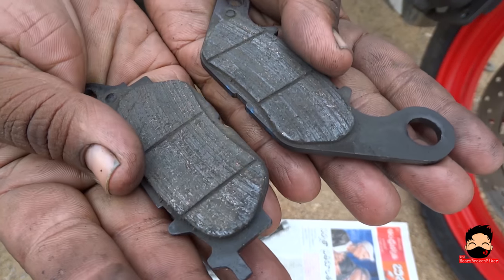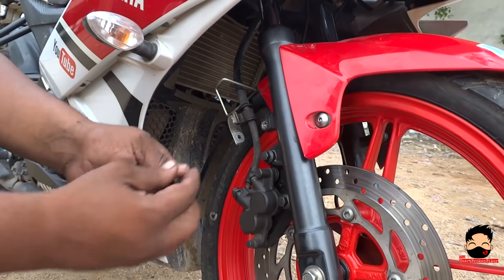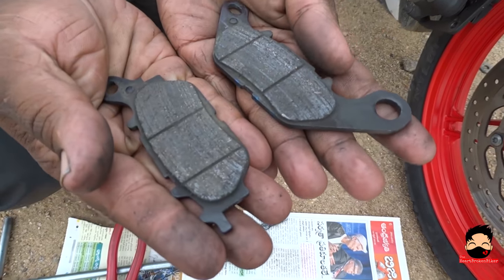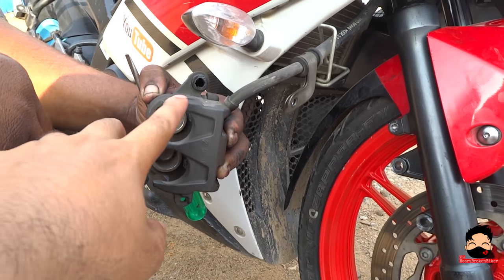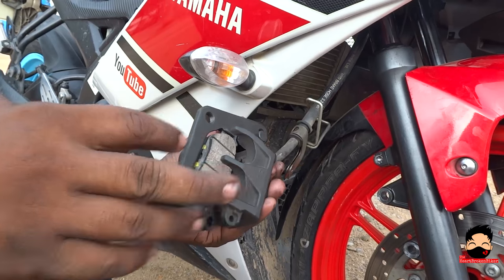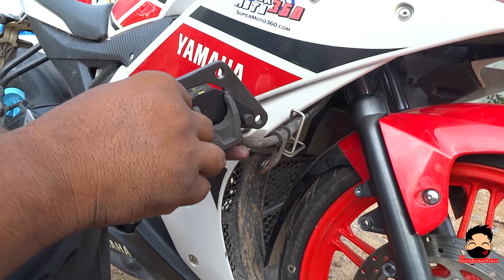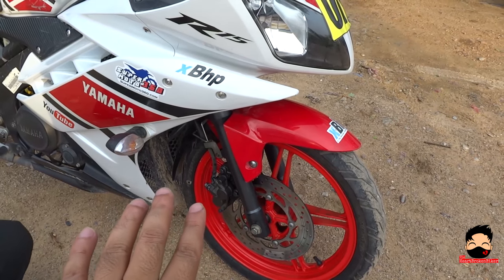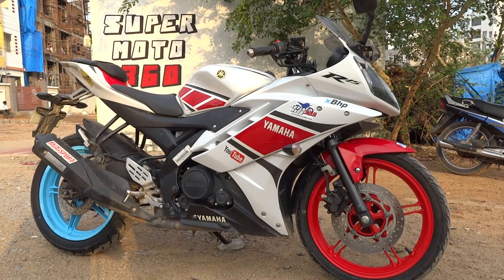How to CHANGE DISC BRAKE PADS on Motorcycle / Bike - FRONT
Can't feel the brake stopping power anymore?  Might wanna check on your disc brake pads. Here I show how to change the front disc brake pads on your motorcycle.
If you loved it, leave a comment :)